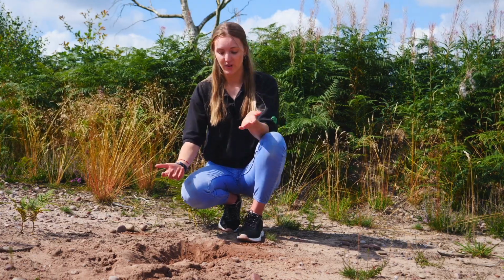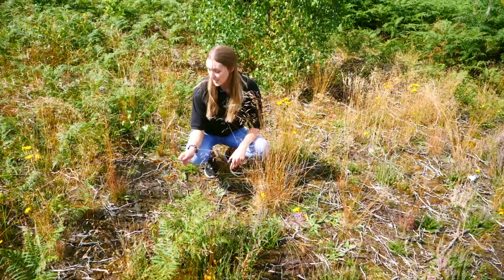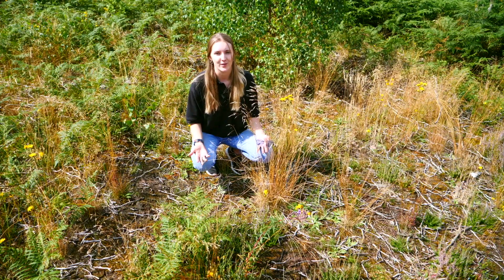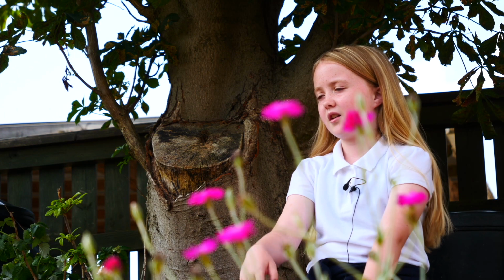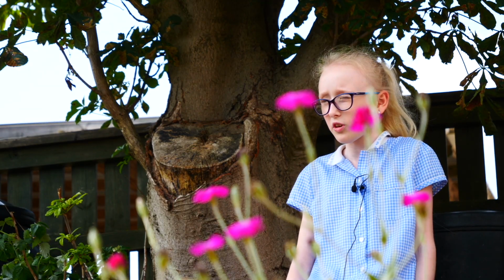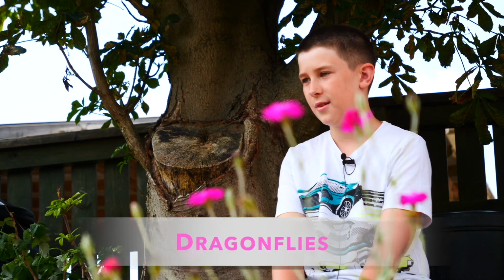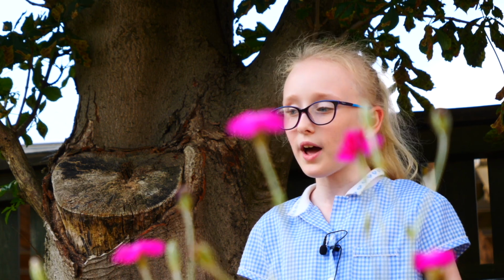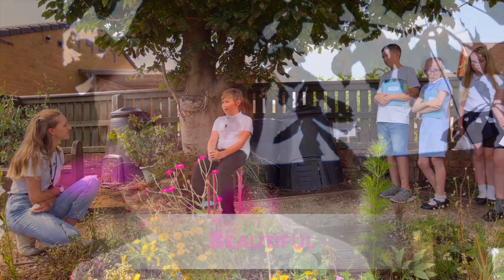Heathland Fires by The Sherwood Forest Trust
In 2020, The Sherwood Forest Trust received a grant from The National Lottery Heritage Fund to facilitate the delivery of their ‘Green Recovery Challenge Fund’ project. A large part of this project is focused on conserving and restoring two important heathland sites in the area, one of which is Oak Tree Heath in Mansfield.
Over the years, Oak Tree Heath has suffered immense fire damage, caused by both deliberate fire-setting to vegetation and litter, and extremely hot weather. This has caused the loss of over a third of the vegetation on the heath, having obvious detrimental effects on wildlife populations. Over the past year the Trust has been dedicated to targeting and reducing this fire-setting through the provision of educational events for the local community and through the production of a legacy video, aimed at highlighting the importance of heathland habitat and its vulnerability to fire damage. This video, along with a virtual activity resource, is set to be circulated to schools in the area and be a platform for lessons and overall curriculums.
Back in the spring of 2021, the Trust hosted an action day alongside Nottinghamshire Fire & Rescue Service at Tesco Superstore in Mansfield, engaging with over 100 people throughout the day and having conversations about the importance of Oak Tree Heath as a unique and diverse habitat and ways in which we can prevent fire damage. In the following months, the Trust’s Nature Volunteer Coordinator, Katie Doull, ran practical sessions on Oak Tree Heath with Asquith Primary School, 8th Mansfield Cubs & Scouts and members of the public, engaging nearly 200 children and 50 adults in activities aimed at raising awareness of the importance of the flora and fauna on Oak Tree Heath, and ways we can protect it.
Through this engagement and practical work, there is evidence of recovery, with young heather beginning to emerge from the previously burnt bare ground. This offers glimmers of hope that despite the neglect this habitat has seen over the years, nature will always prevail and it is hoped that Oak Tree Heath will once again be an oasis for an abundance of unique wildlife.